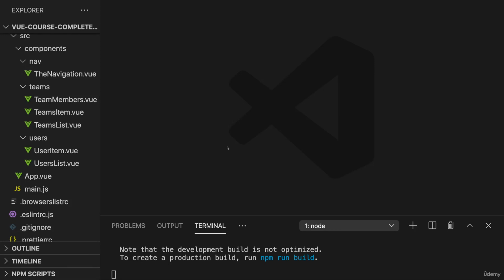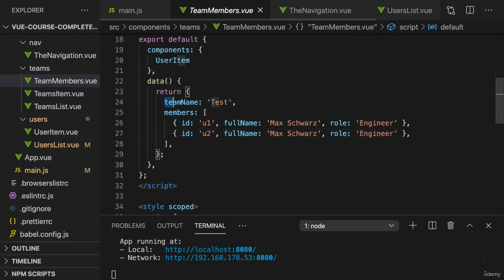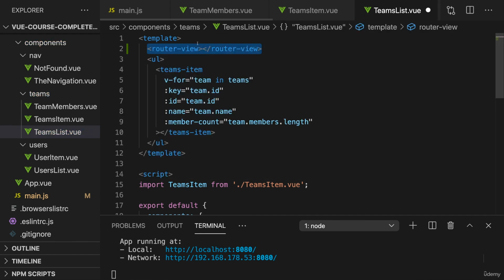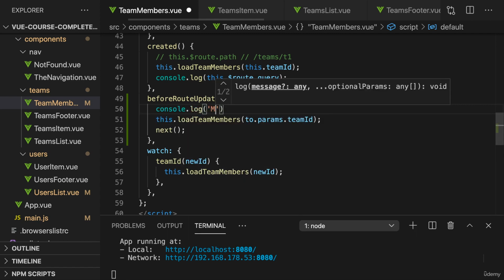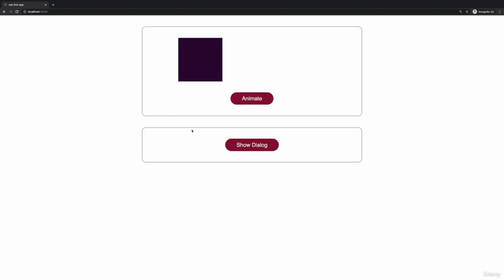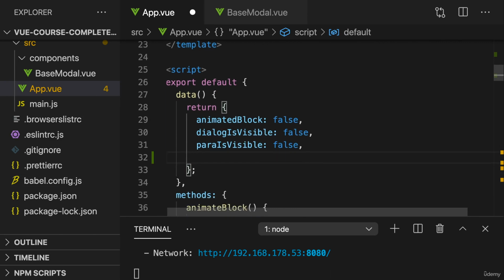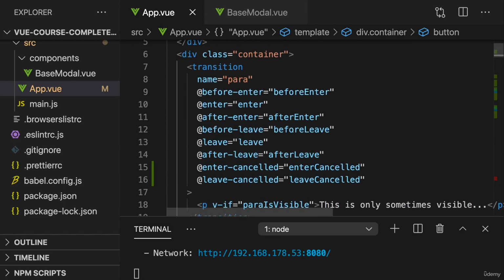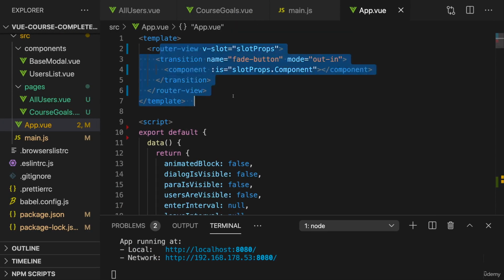Vue 2 Part 14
создание router (webHistory, routes), roter-view, router-link, redirect, scroll при переходе между страницами, защита страниц, transition (анимация)